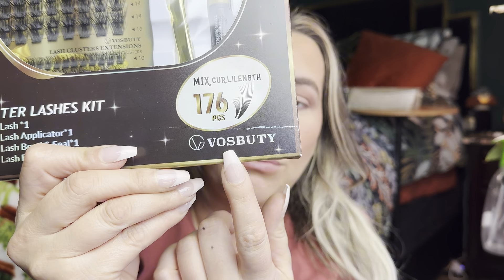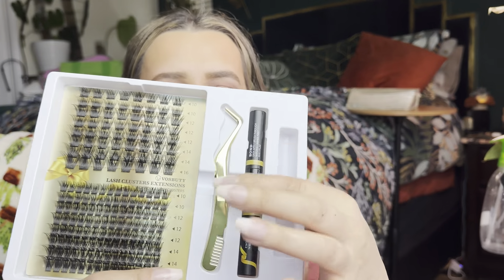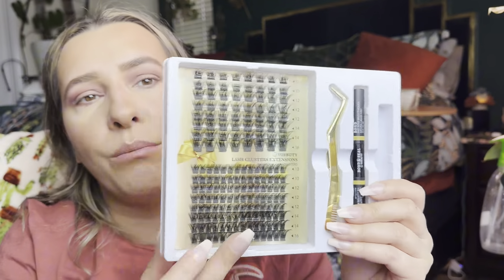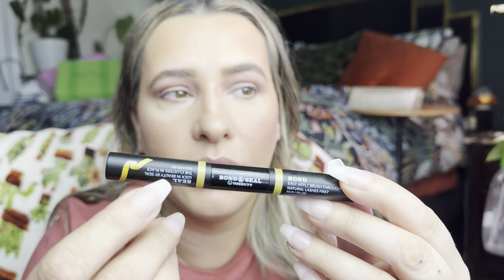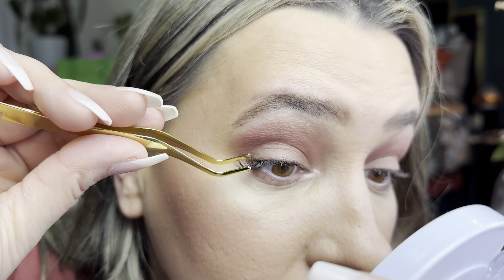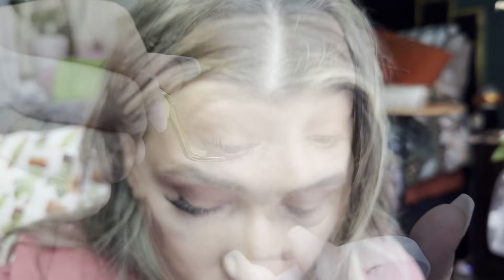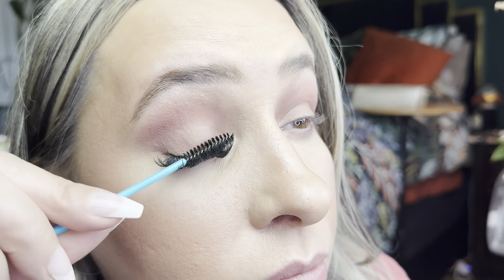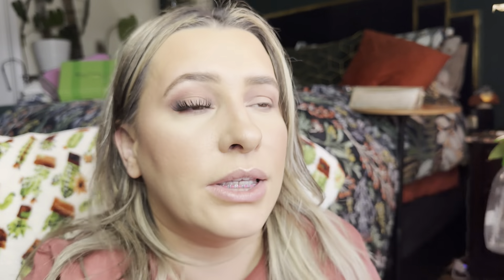VOSBUTY DIY Lash Extensions Review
Lash Extension Kit Diy Clusters: Diy Lash Clusters Kit with Individual Lashes - Eyelash Extension Kit With Bond Seal 176 Pcs